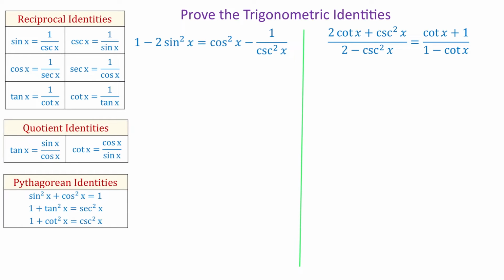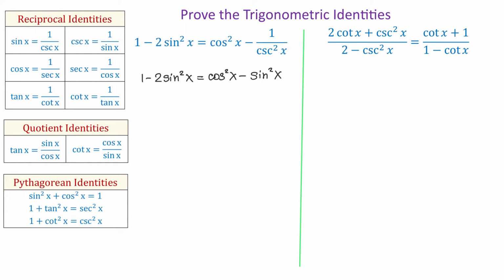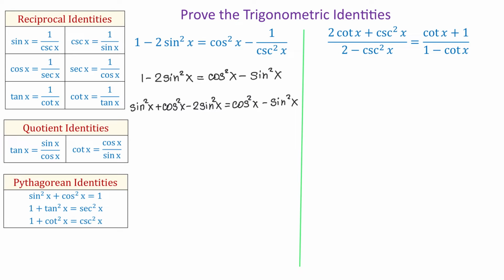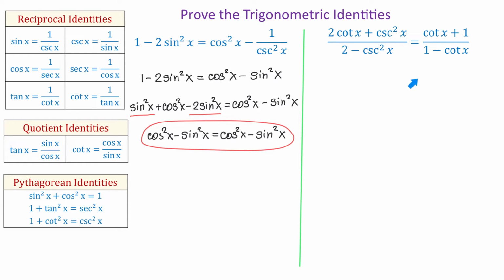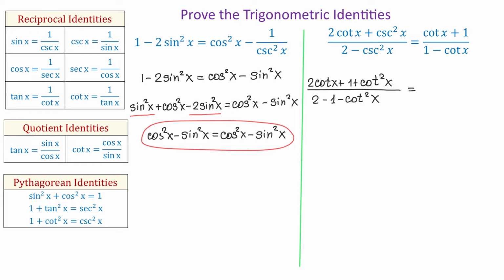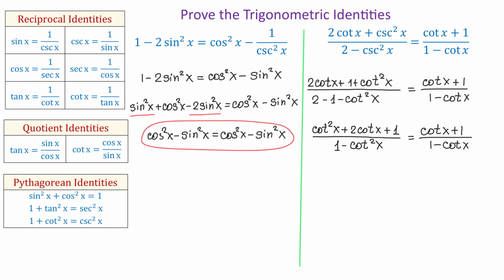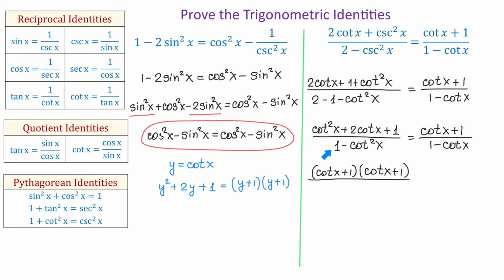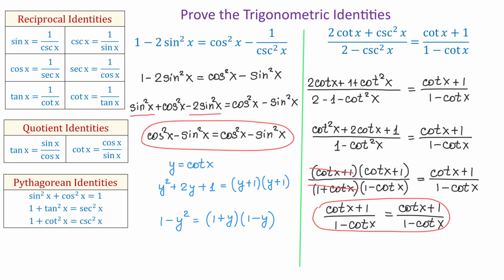Prove Trigonometric Identities Using the Fundamental Trigonometric Identities